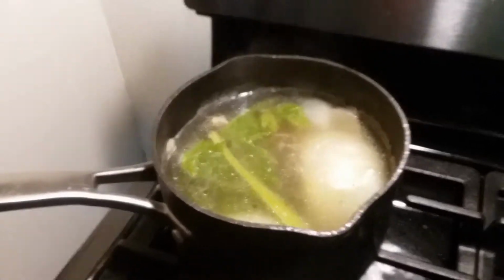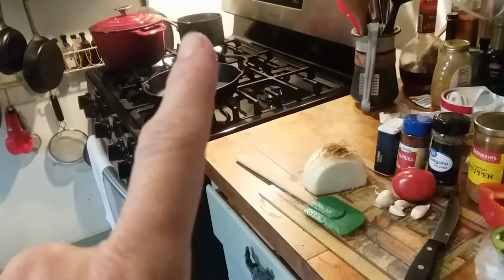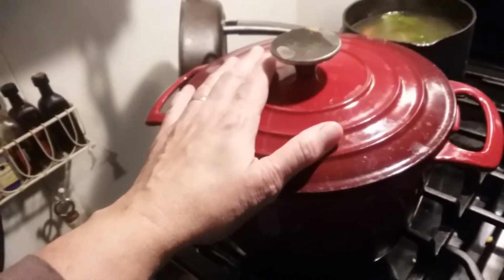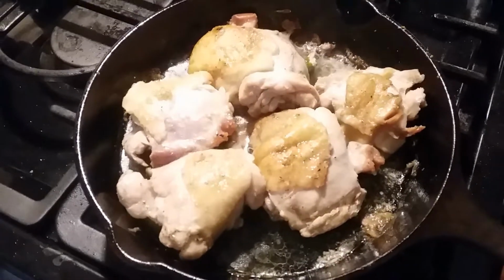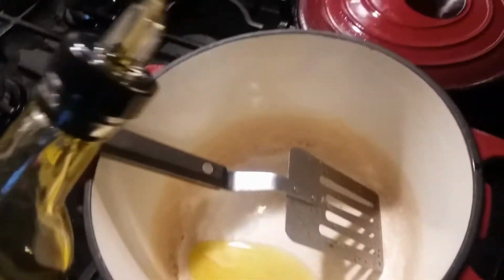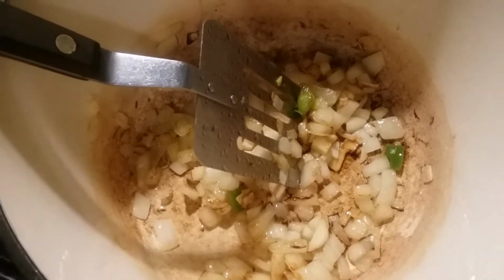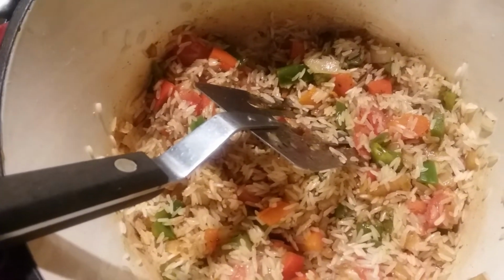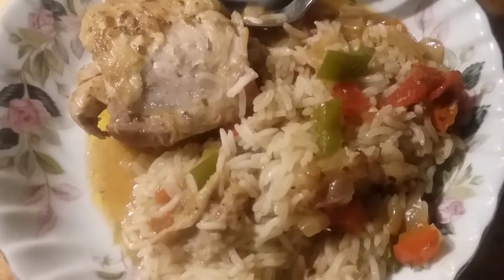Mississippi Chicken and Rice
A one-pot meal loaded with fabulous flavor! This recipe comes from Chef John at Food Wishes. You cannot go wrong with this ingredient list.